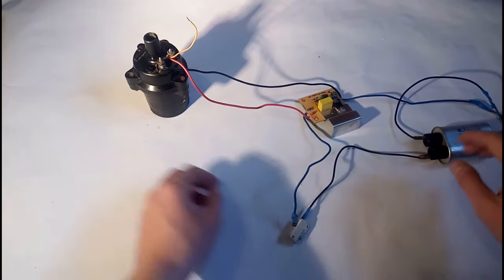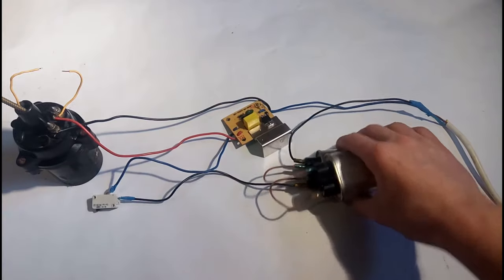Overvolting a car ignition coil to 90 kV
In this video I am using a phase fired controller (PFC), also called phase angle controller I salvaged from a vacuum cleaner. Its main attribute is to reduce the effective voltage by chopping the waveform, hence reducing the power output.

Our coil takes advantage of the dead time between pulses, as it was design to work only with DC pulses. Each time a current pulse fires, the coil is energized and the magnetic field increases inside its core. When the pulse stops, the magnetic field collapses which makes the current to oppose the change. This creates a very high voltage spike across the secondary coil terminals which jumps over 3 cm of air. The breakdown voltage of air is 30 kv/cm which means this setup is generating 90 kV.

This very high voltage is too much for coil insulation to handle. As it was designed to work only with DC current, parasitic capacities are forming in AC operating mode, which causes the breakdown of dielectric in unwanted locations. I've tried hard to increase the dielectric strength by putting multiple layers of heat shrinking tube, but I only managed to delay the inevitable...

I hope you enjoyed watching, if you have any questions leave them in the comment.